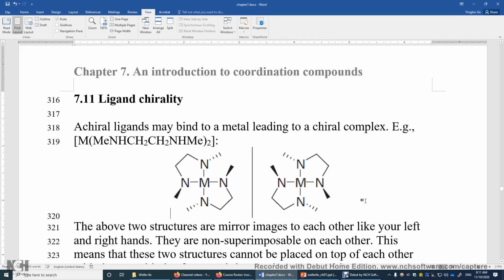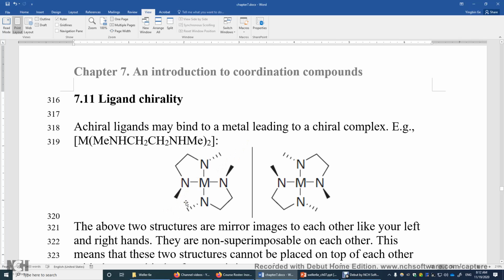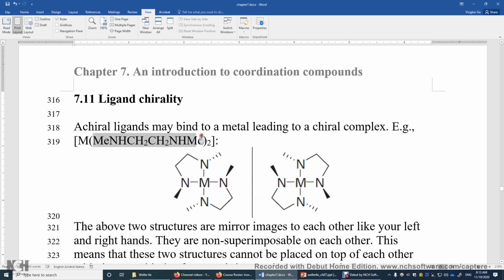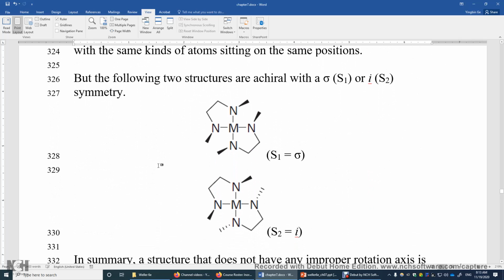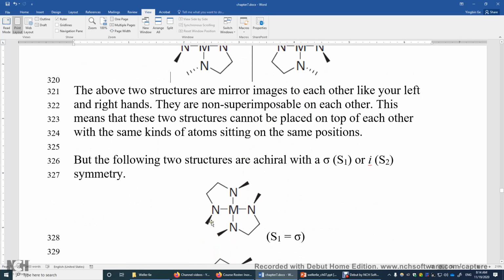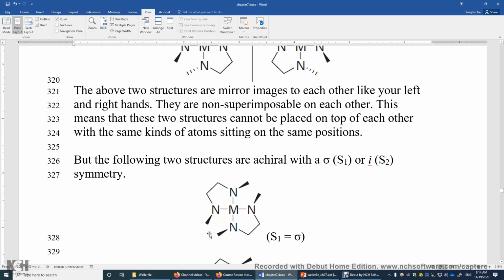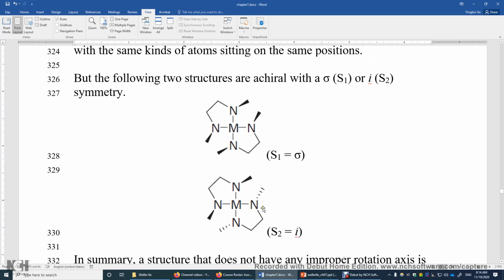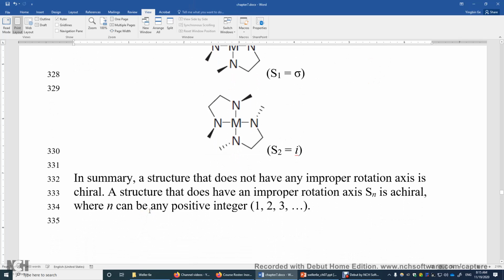7 11 Chirality and Improper Rotation Symmetry Element